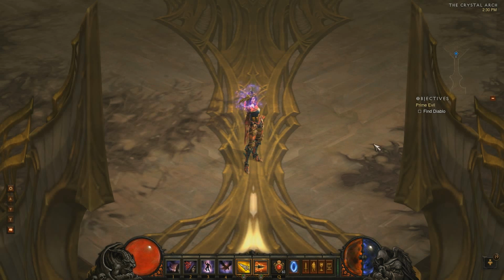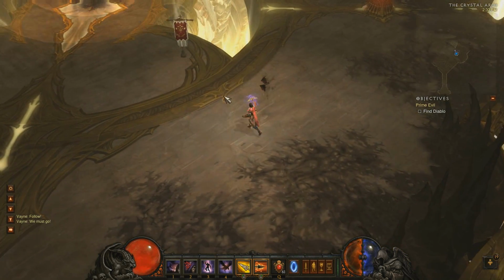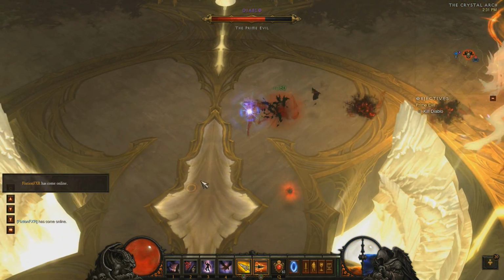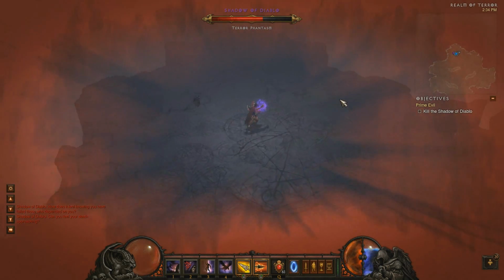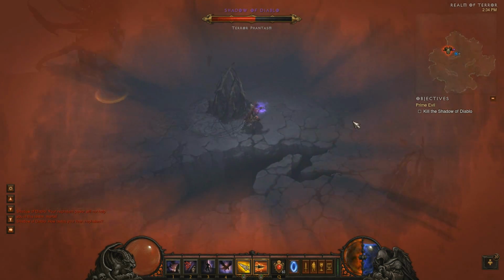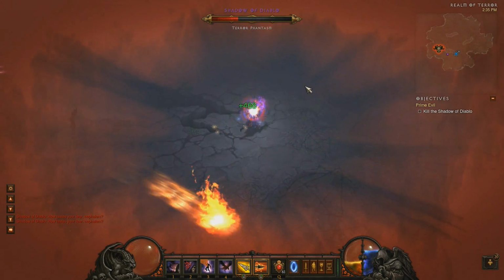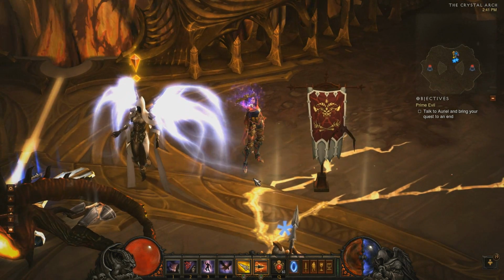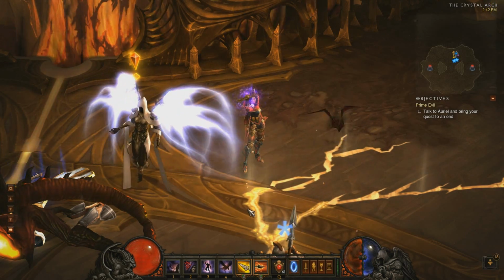Diablo Inferno Demon Hunter Video Tutorial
Killing Diablo with Nothing equip in these slots: (was)

Helm (Andariel's Visage 13% ias +123 Dex)

Both Rings (1: 12% ias, 28% crit damage, 54 dex 2: 13% ias 30% Crit Damage, +46 Dex)

Amulet: (15% ias, 43% crit Damage, +92 Dex)

Bought the bow below for 50k gold on the AH: (was)

Weapon: 867 Dps 1 Hand xbow (1256 dps 2 hand xbow with +80% crit damage)

went from 238,000 damage to 27,666 damage and still pwned that fool.